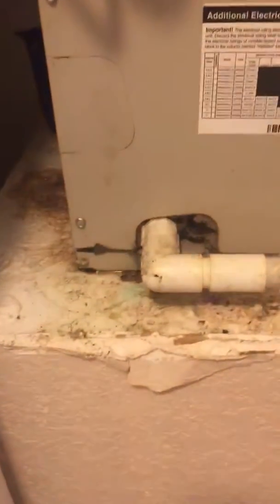Bloxham Way leak